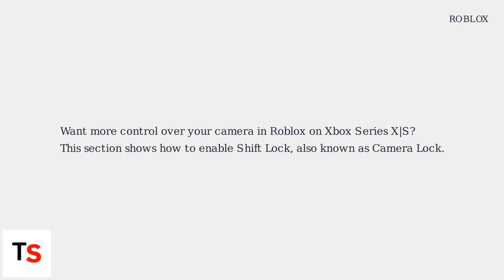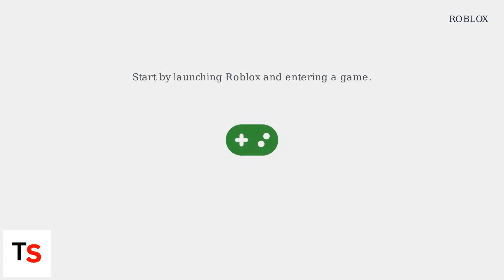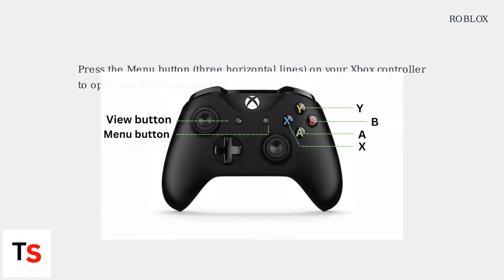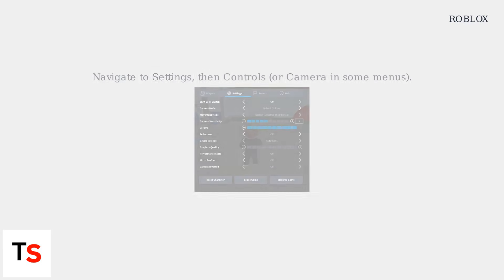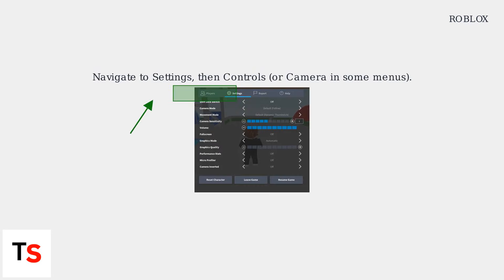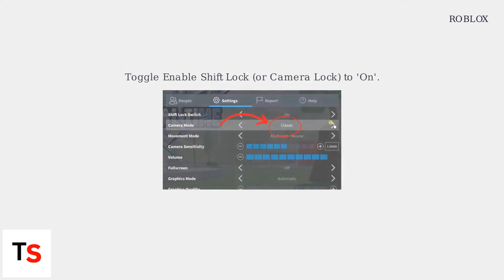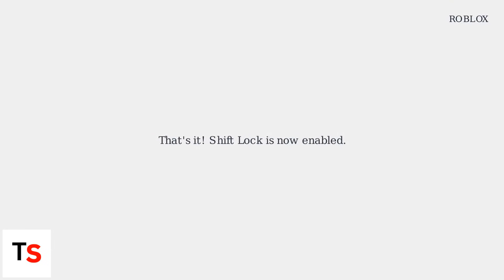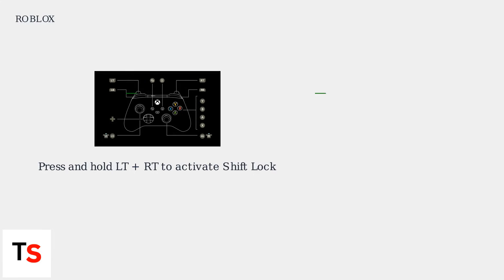How To Turn On Shift Lock In Roblox Xbox Series X|S – Enable & Use Camera Lock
Want better control of your camera in Roblox? 🔒 Learn how to enable and use Shift Lock on Xbox Series X|S for smoother gameplay.